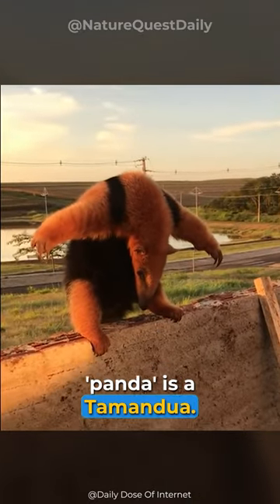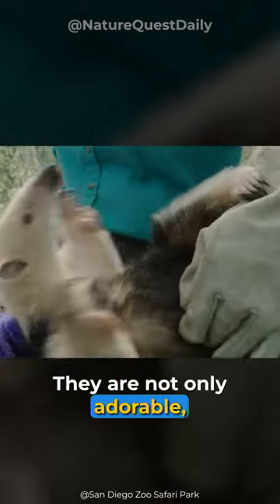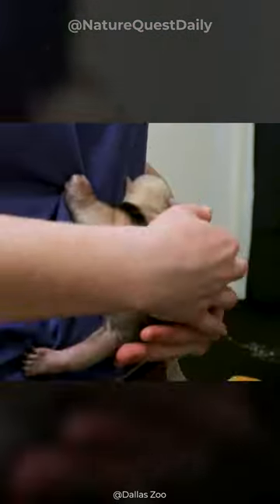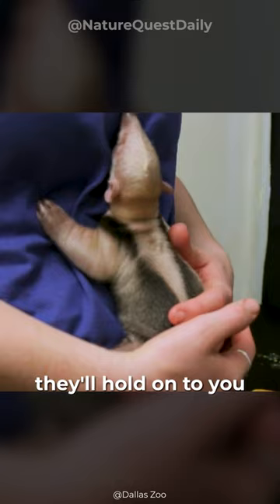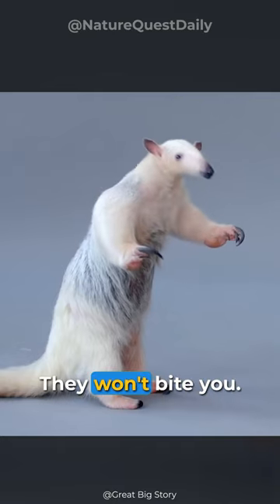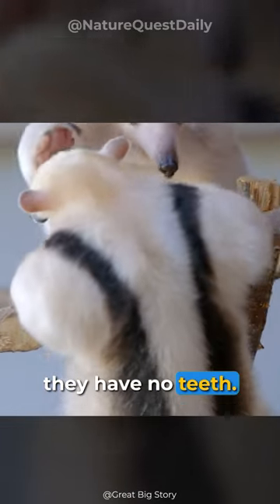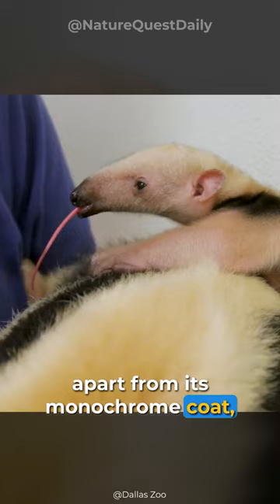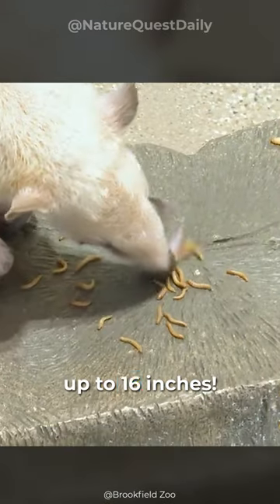The Cutest Exotic Pet Tamanduas | Nature Quest Daily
Tamanduas are small, furry mammals that live in the tropical forests of Central and South America. They are also known as lesser anteaters and are smaller than their giant anteater relatives.